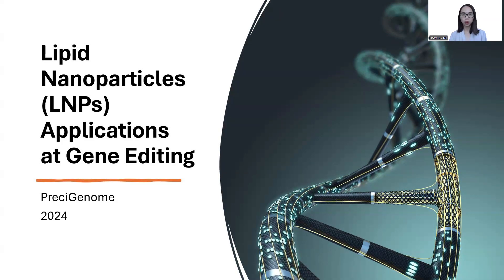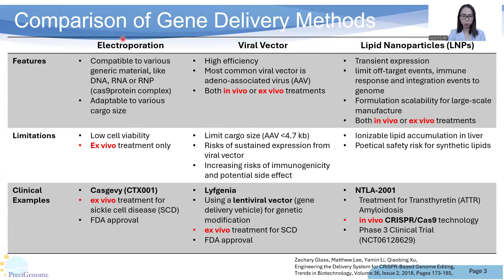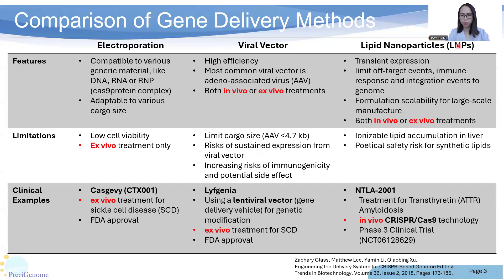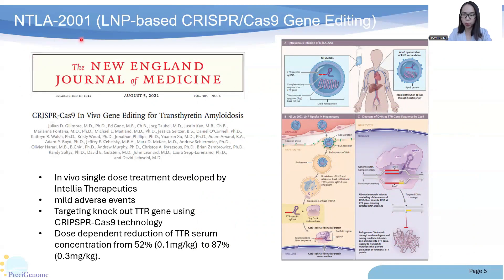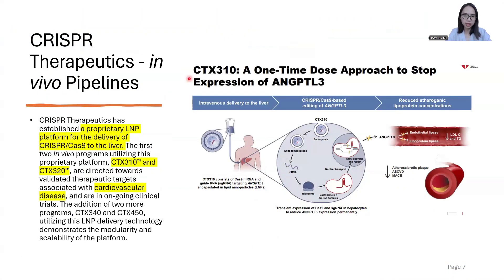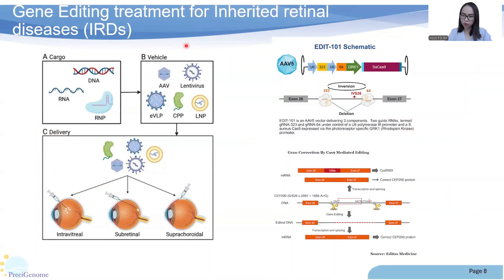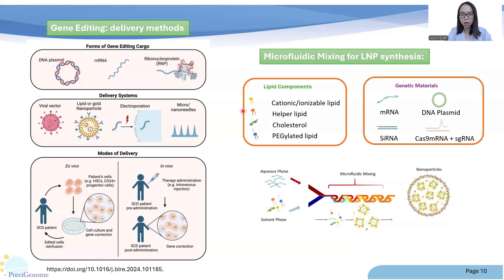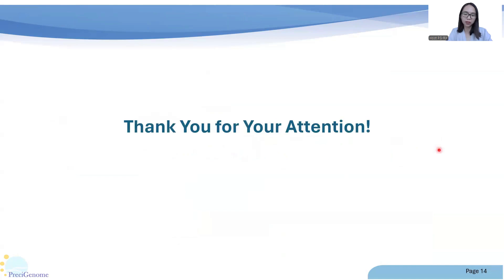Webinar: Lipid nanoparticle LNP application in gene editing therapies, CRISPR-Cas9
Lipid nanoparticle LNP application in gene editing therapies

Genetic drugs, including small interfering RNA (siRNA), mRNA, or plasmid DNA, hold promise for treating a wide array of diseases by either suppressing harmful genes, producing therapeutic proteins, or employing gene-editing techniques. Currently, lipid nanoparticle (LNP) systems stand at the forefront among non-viral delivery methods, enabling the clinical utilization of genetic drugs.

Gene editing mediated by CRISPR/Cas9 systems is due to become a beneficial therapeutic option for treating genetic diseases and some cancers. Lipid nanoparticles  have become an attractive nonviral delivery platform for CRISPR-mediated genome editing due to their low immunogenicity and application flexibility. In this review, we provide a background of CRISPR-mediated gene therapy, as well as LNPs and their applicable characteristics for delivering CRISPR components.